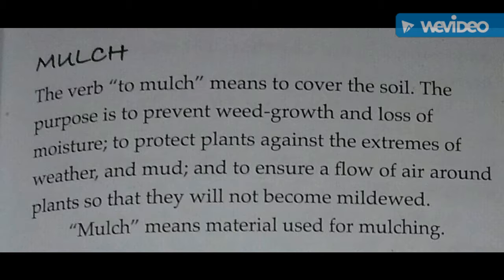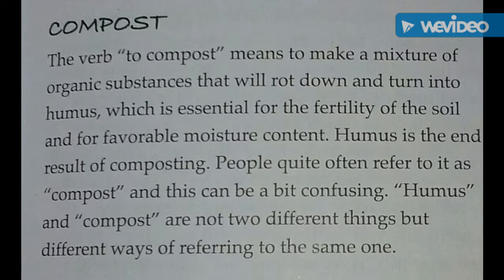Gardening Quick Reference - Definitions & Examples of Mulch & Compost for the New Organic Gardener